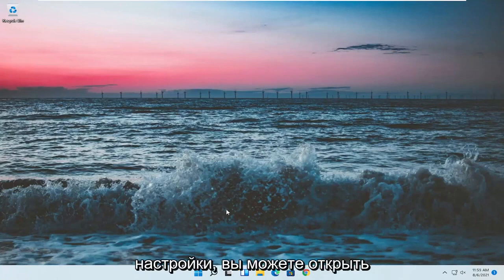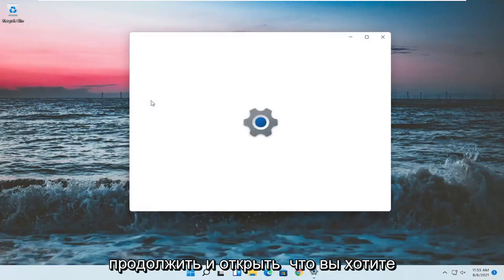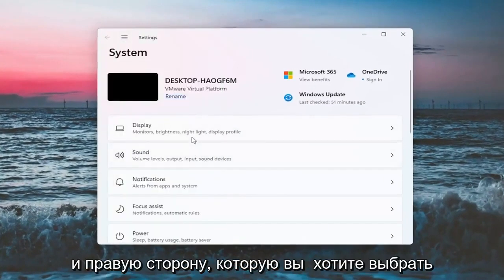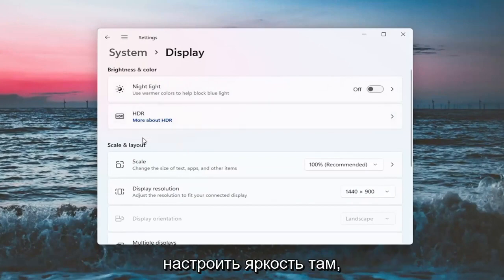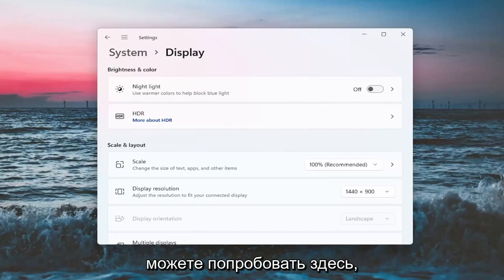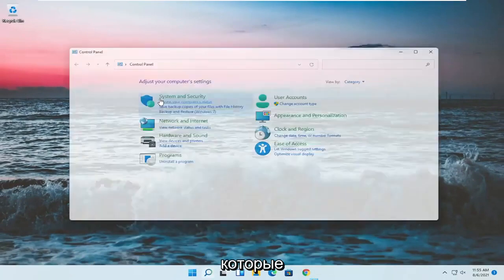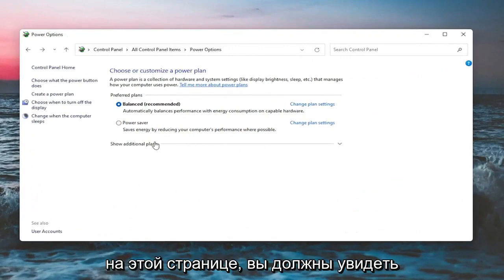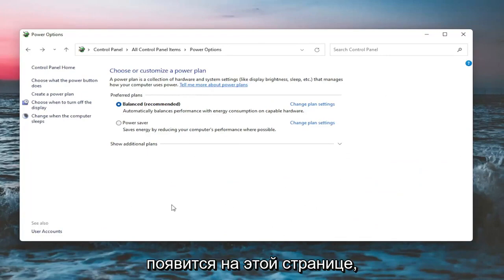Как вернуть регулировку яркости экрана на ноутбуке в Windows 11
Если вы проводите много времени за компьютером или устройством с Windows 11, вам может пригодиться знание того, как увеличить яркость и как ее уменьшить. Этот параметр особенно важен, когда вы используете ноутбук или планшет, потому что, находясь в помещении или на улице, вам может потребоваться отрегулировать яркость дисплея в соответствии с вашим окружением. К счастью, Windows 11 предлагает несколько вариантов изменения этого параметра.